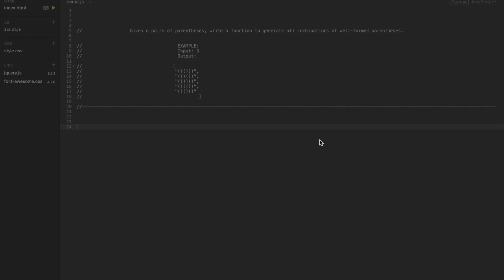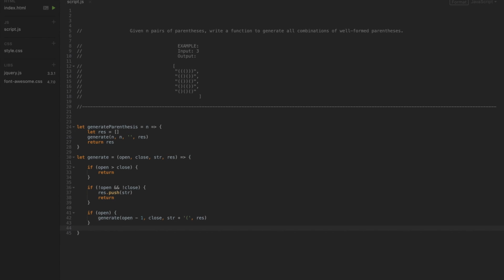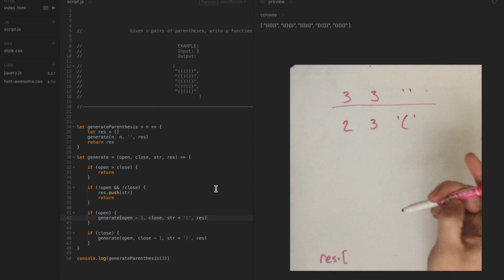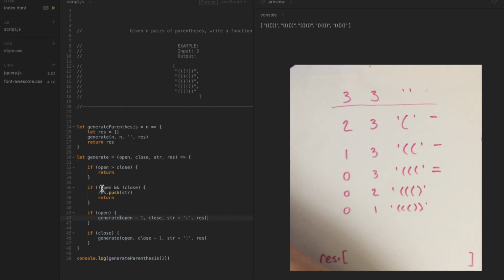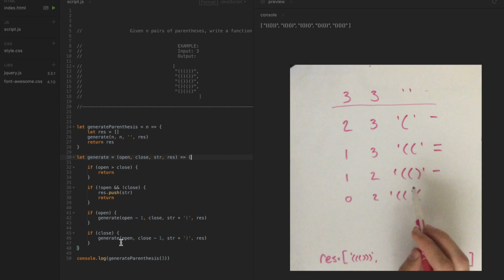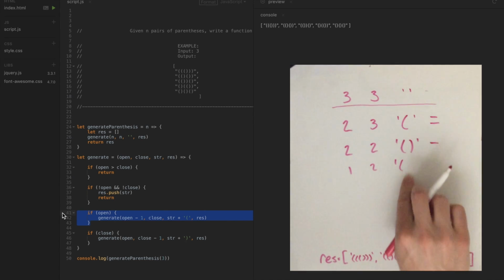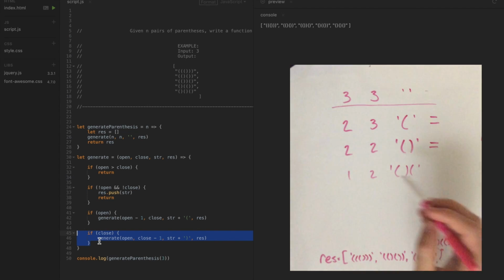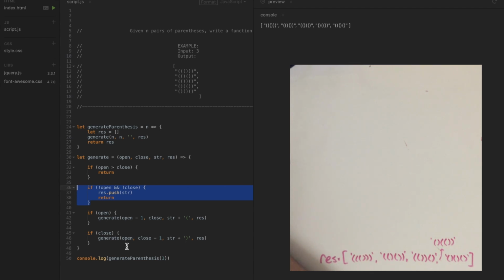Generate Parenthesis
Coding interview questions done in javascript. Arbitrarily chosen from LeetCode, Cracking the Coding Interview, etc.